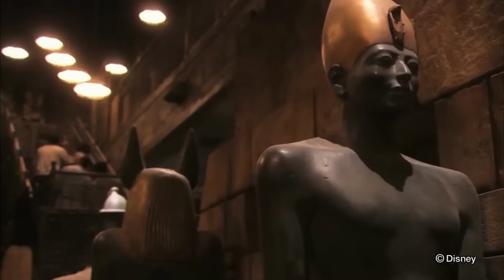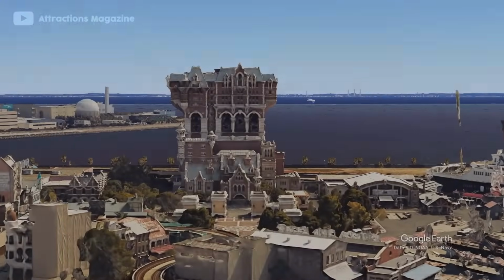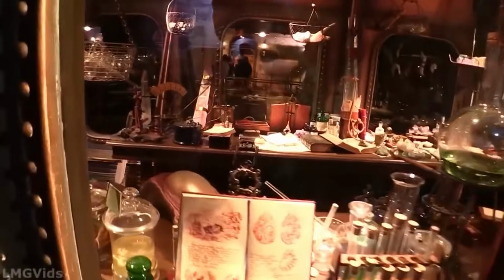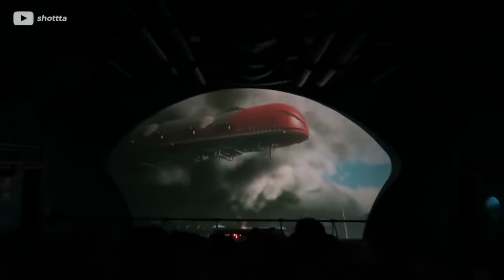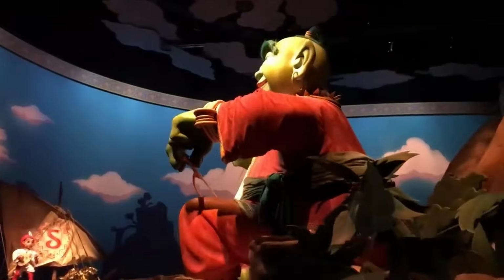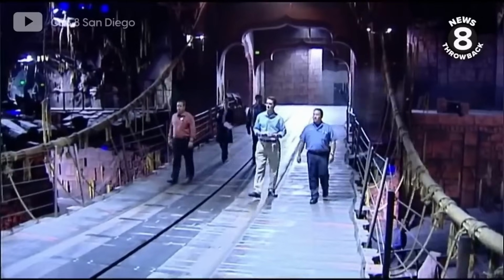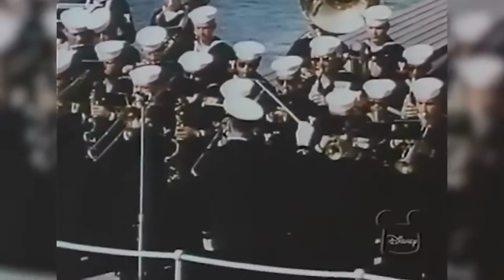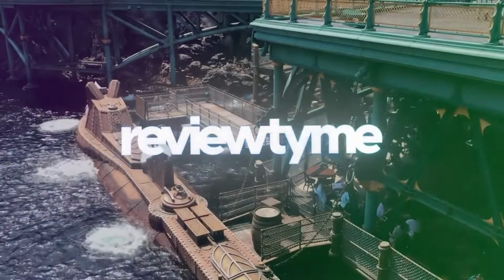One Hour of Tokyo DisneySea's History & Attractions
Enjoy over an hour of the very best rides and attractions from Tokyo DisneySea - The World's Best Theme Park!